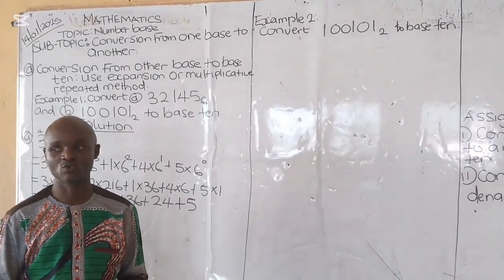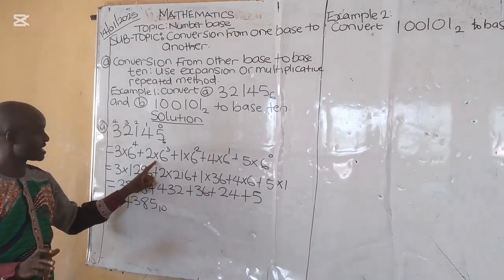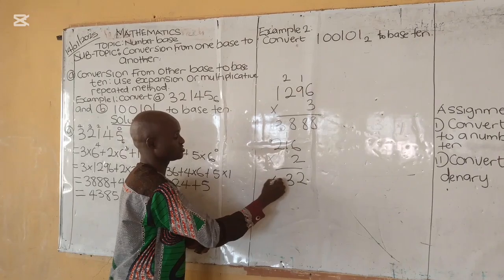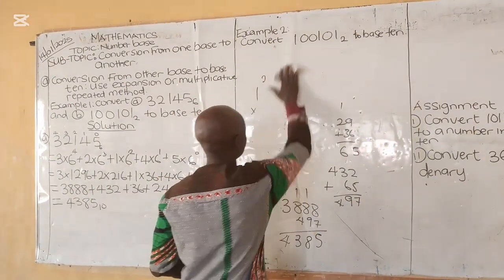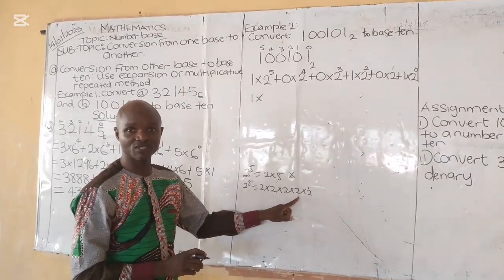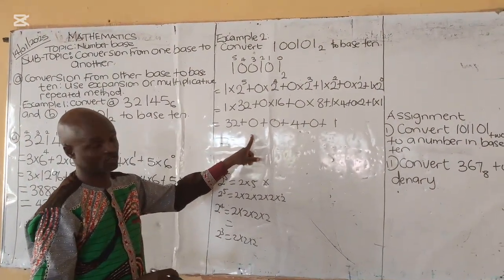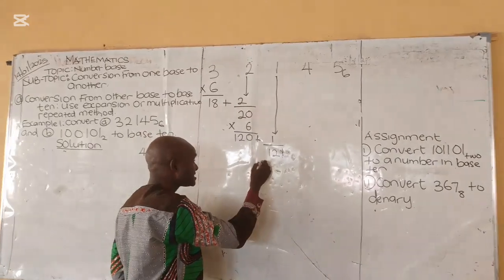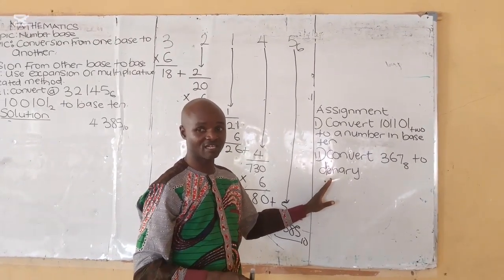January 14, 2025